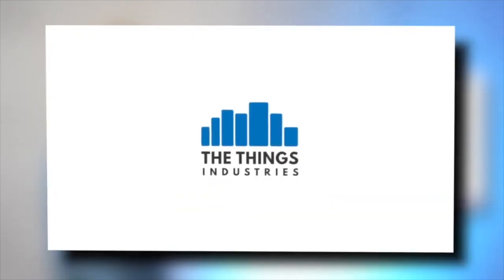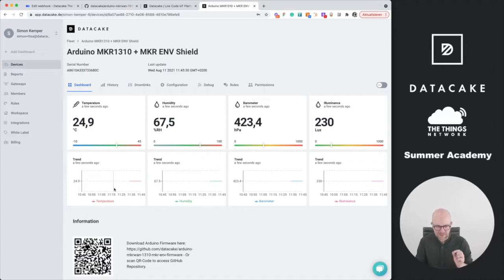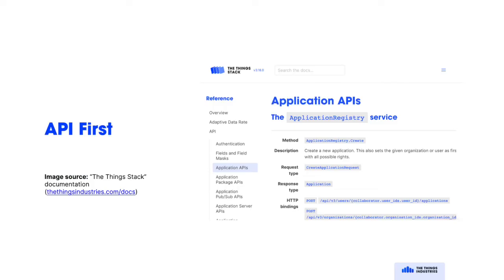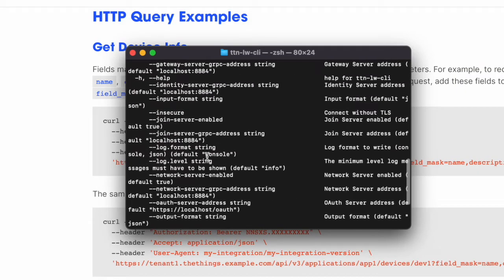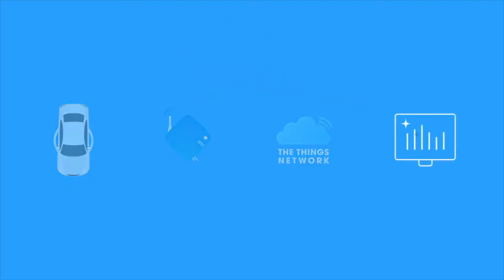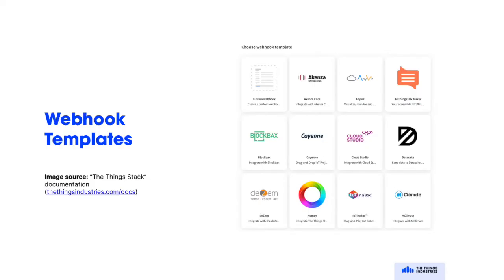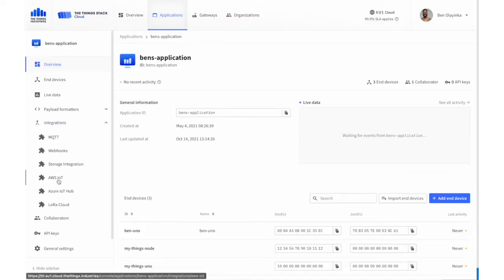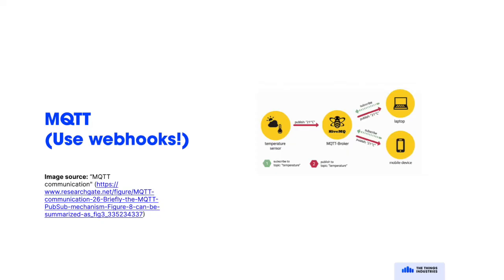LoRaWAN Integrations in The Things Stack LoRaWAN Network Server